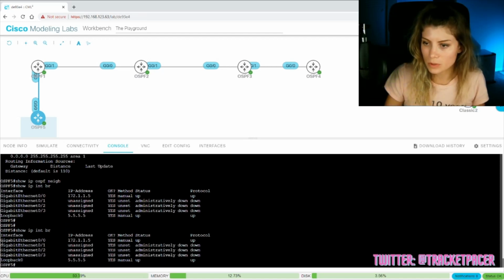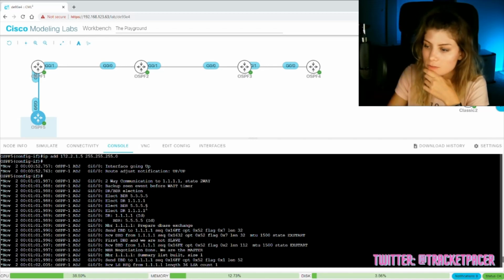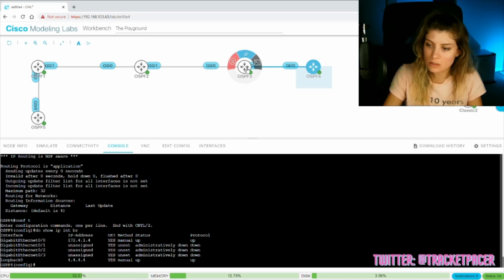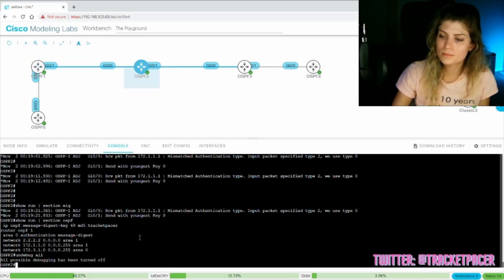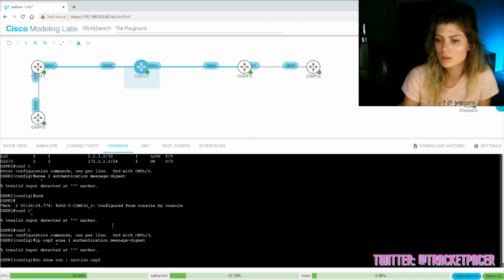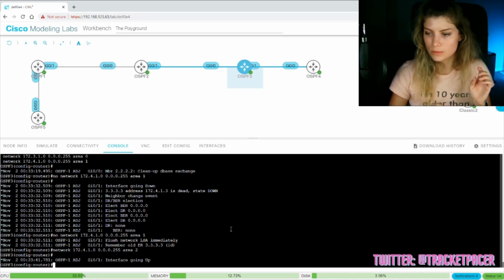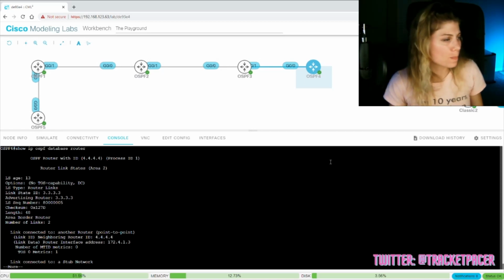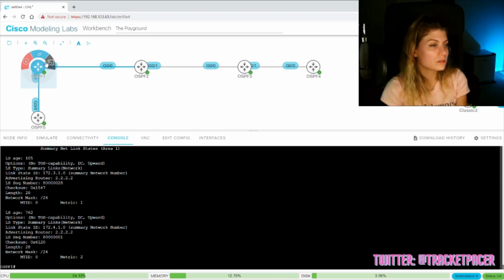OSPF - real problems or lab problems?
In my first Twitch stream of an OSPF lab, you get to see me:
- Struggle with basic typing
- Sit for long periods of time without talking
- Try to figure out if each issue is because the lab is weird or because I did it wrong
- Configure basic OSPF on some routers